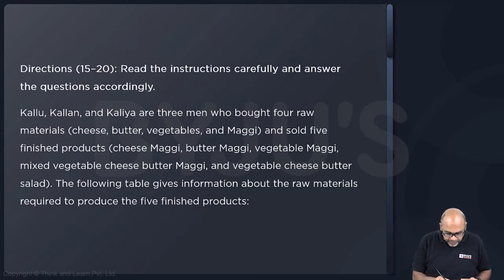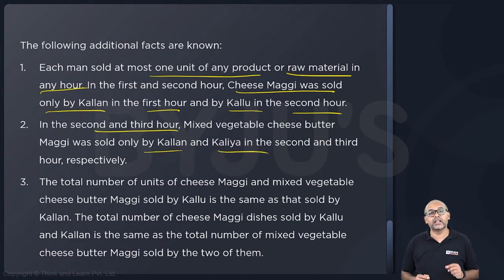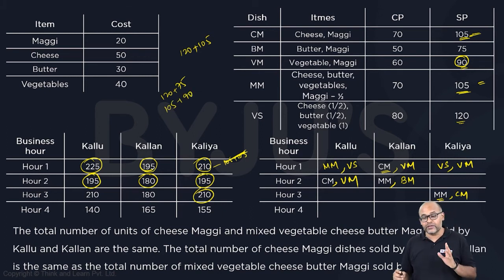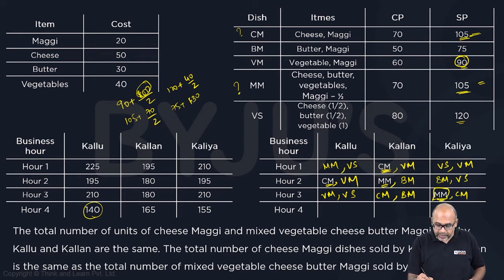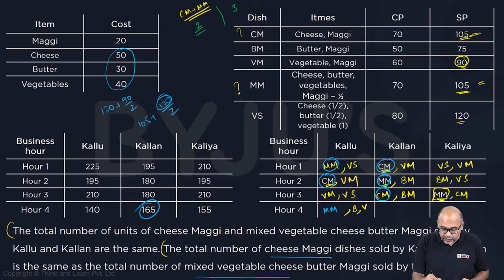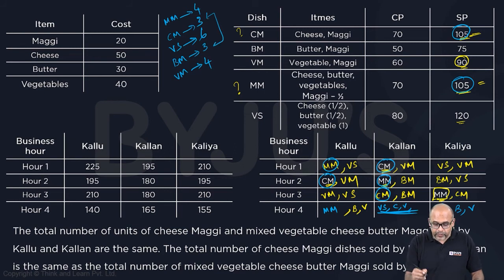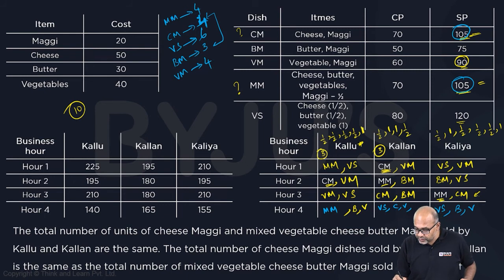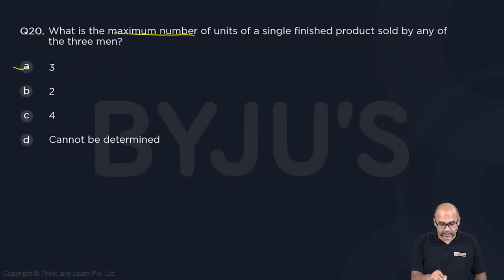CAT mock 10 DILR Q15 Q20